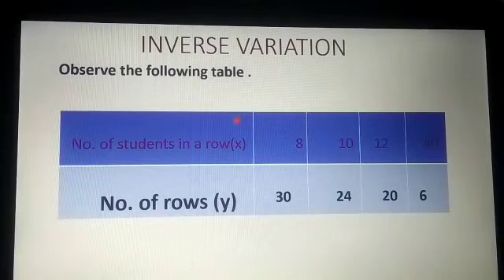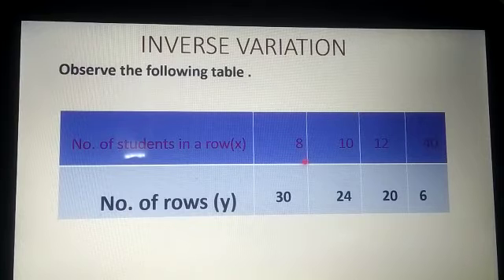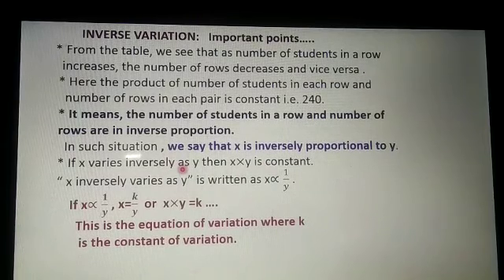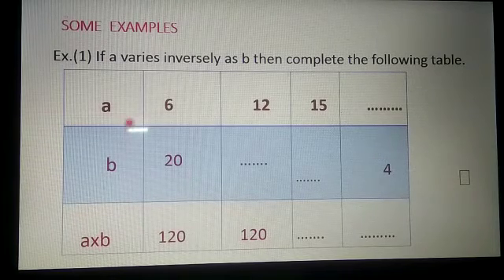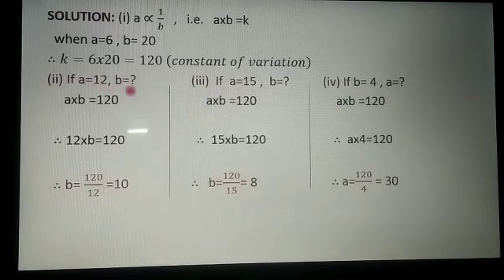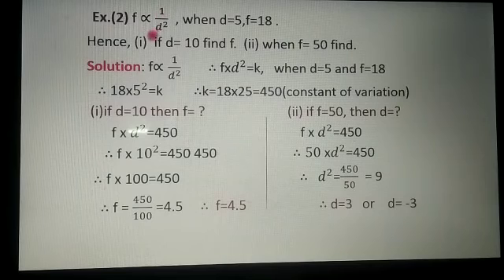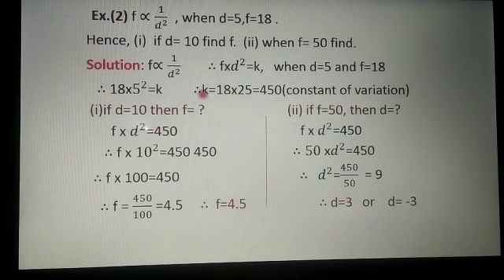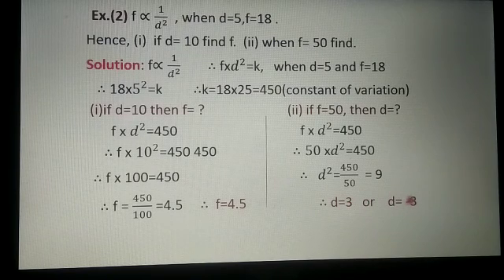Maths std8 01 dec 3